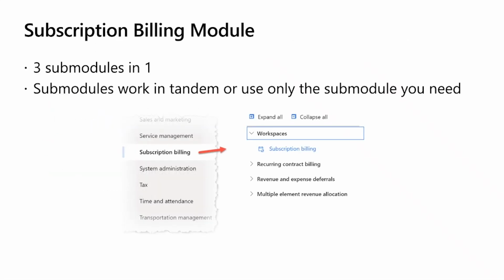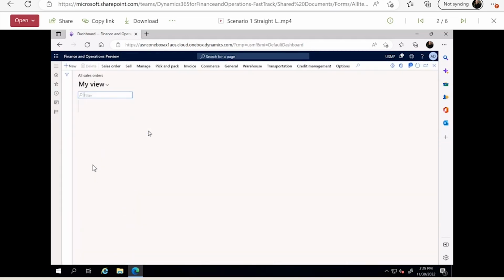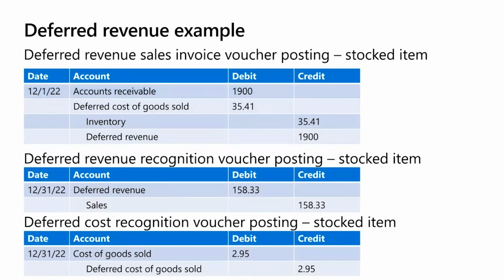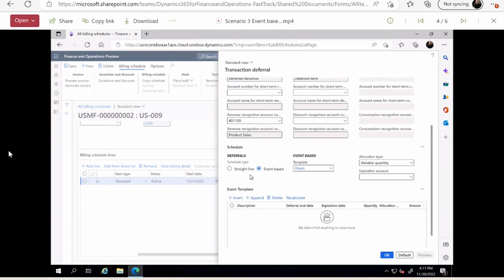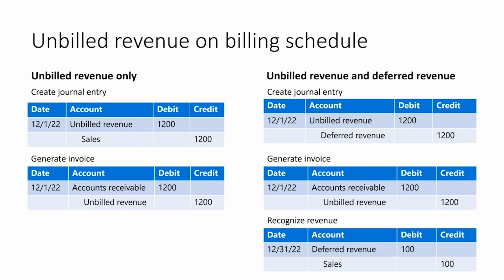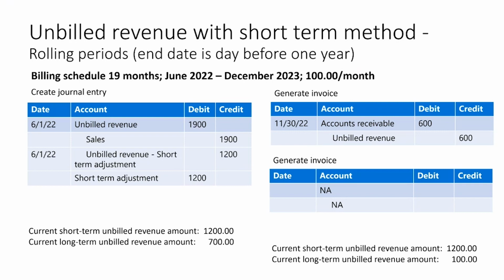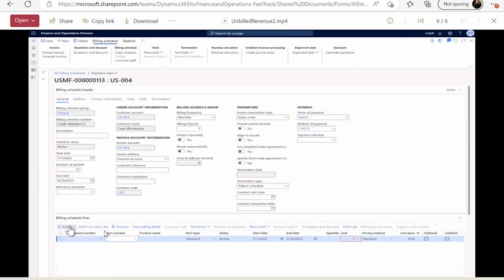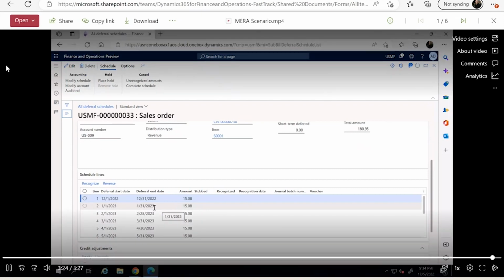Subscription Billing - Deferrals and Allocations - TechTalk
Microsoft Dynamics 365 Subscription Billing allows users to manage their recurring billings while tracking and managing key aspects of their customer and client contracts. This TechTalk will cover features and functionalities related to the core of Subscription Billing through billing schedules. This is the second TechTalk in the series following an Overview TechTalk.

Presenters: Brian King, Jodi Christiansen, Adeel Edhi